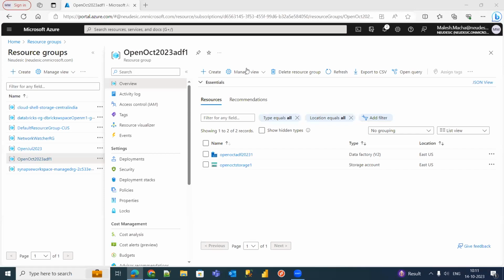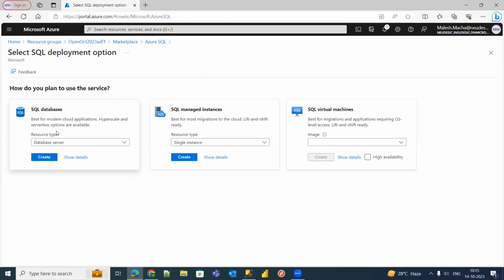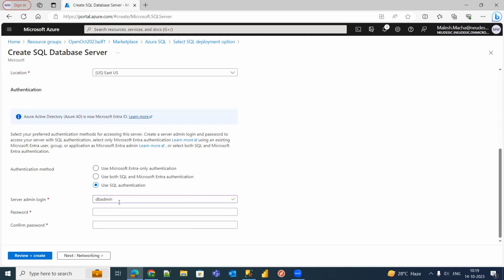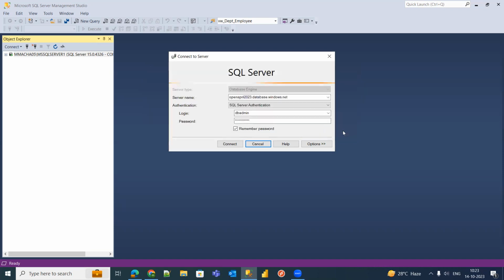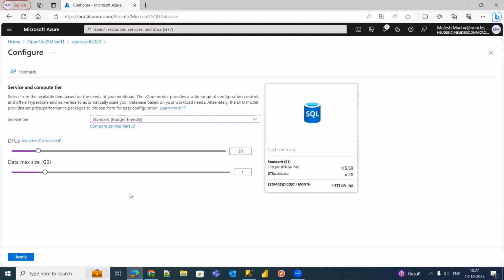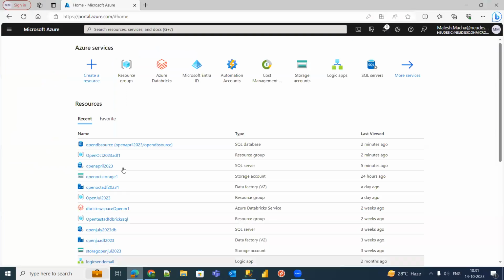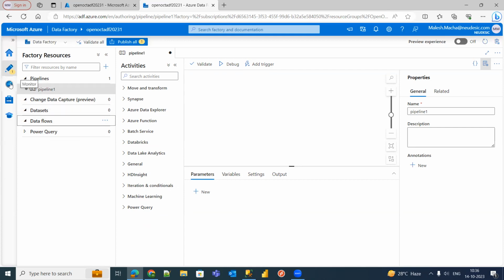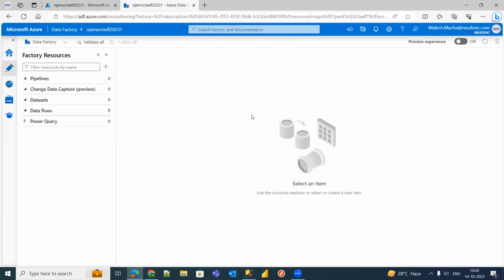Azure Data Factory Full Course ||Part 3|| Full Training ||ADF